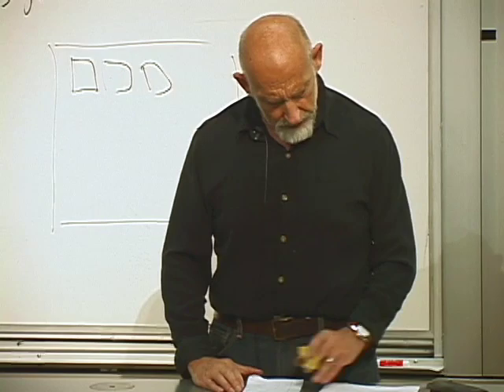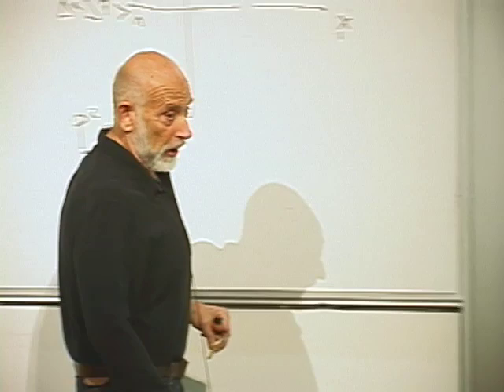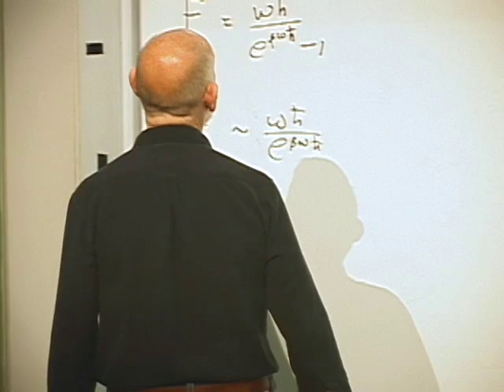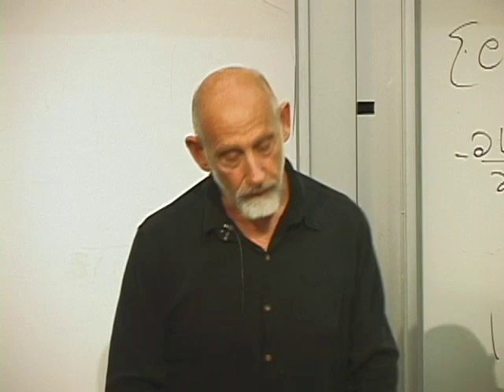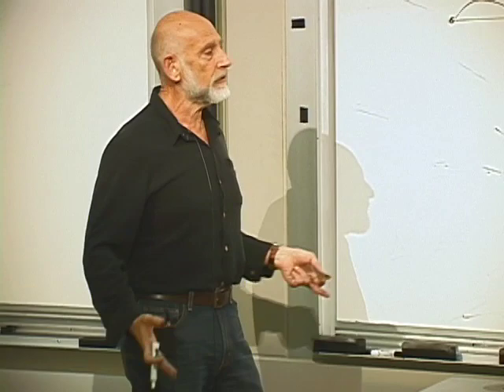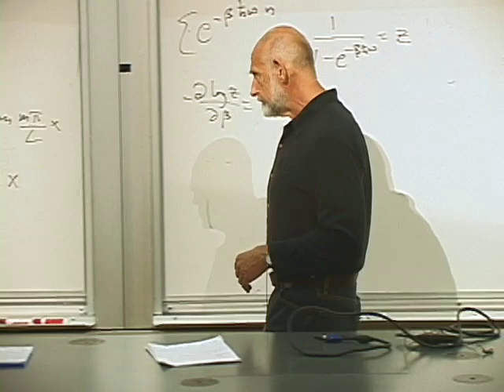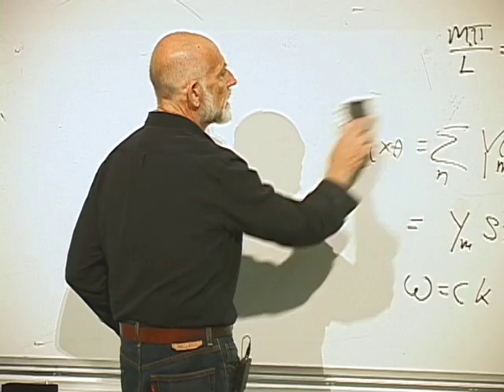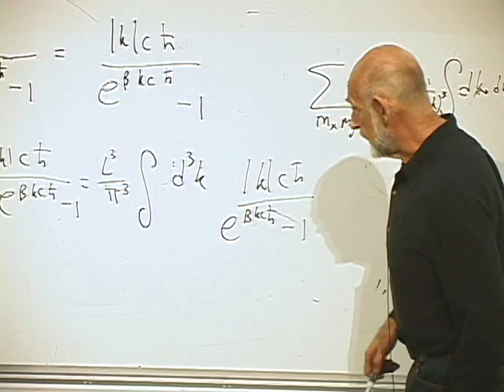Lecture 7 | Modern Physics: Statistical Mechanics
May 11, 2009 - Leonard Susskind lectures on harmonic oscillators, quantum states, boxes of radiation and all associated computations such as wavelengths, volume, energy and temperature.